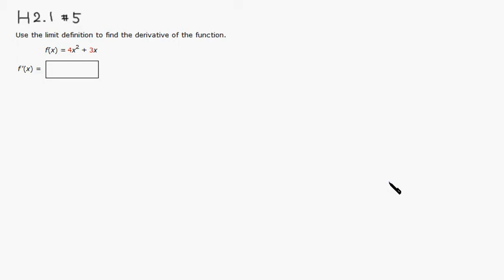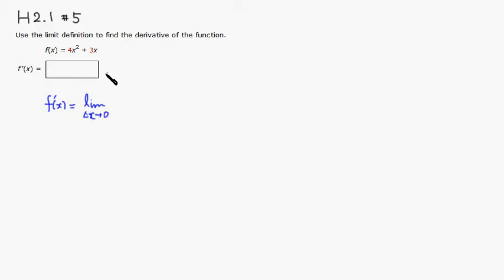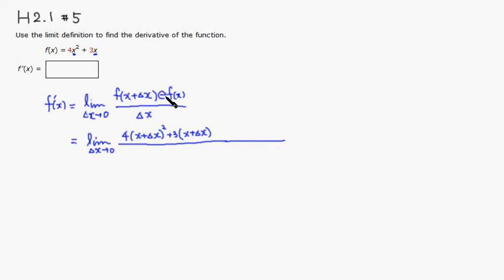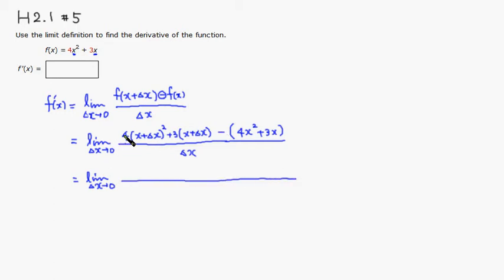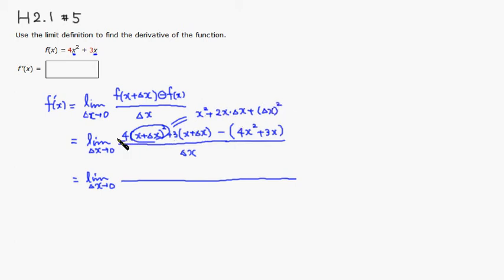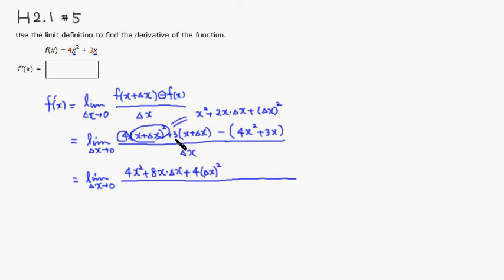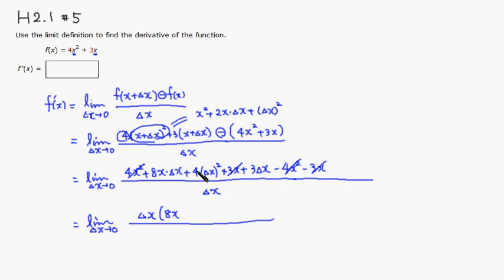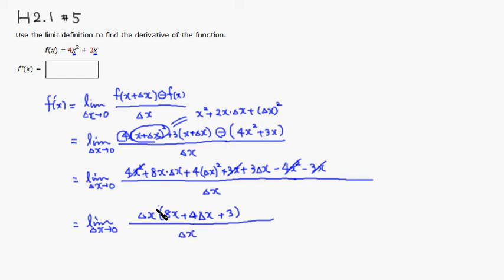m109 h2 1 5 f2012